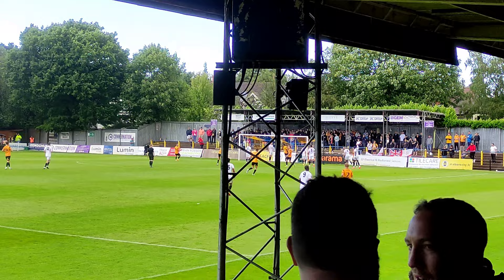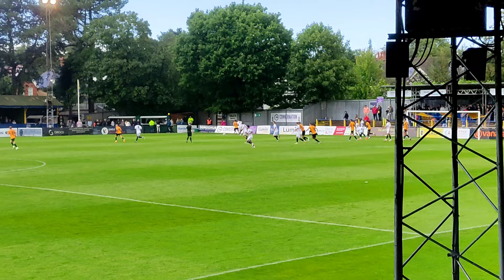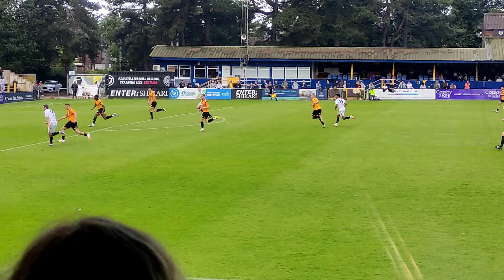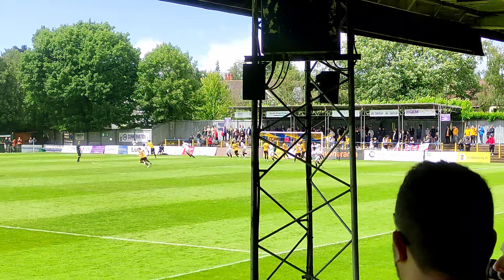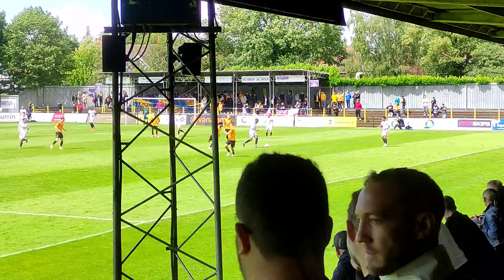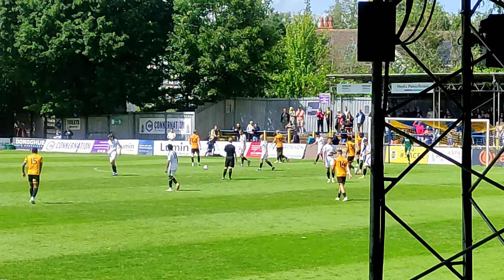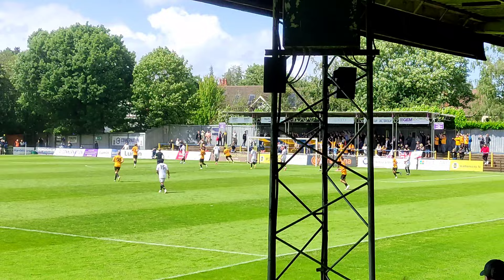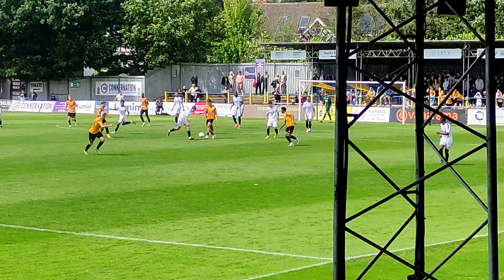SAINTS WELCOME LEAGUE ONE OPPOSITION TO CLARENCE PARK AS 23/24 STARTS! | ST ALBANS VS CAMBRIDGE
I’m back for season five! This season is the fifth season I’ve been recording St Albans City games and it started off with a home fixture against League One side Cambridge United which is the highest ranked team the saints will face the whole of this pre season even though last season ended poorly there is some excitement amongst the saints fans that they could push for the play off places once again even with the huge departures of Devante Stanley,Tafari Moore,Joy Mukena and Callum Adebiyi. The owners and David Noble have had a plan to sign these players that fits Nobles system as it worked out amazingly last season from October onwards for me the standout signing would be Jack James coming in as Devante Stanley’s replacement he looks built for a Noble wing back role in this team another one to look out for is Daniel Bowery who joined the Saints from fellow play off side Worthing (yes he started for the rebels against the saints in the crazy 5-4 game down in Worthing in February) his role in this side will be key in the upcoming szn.